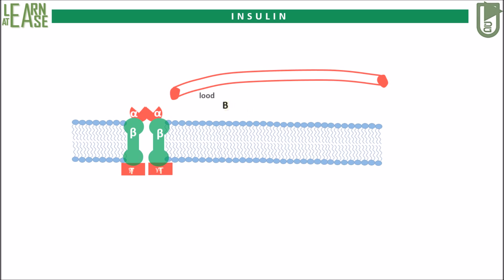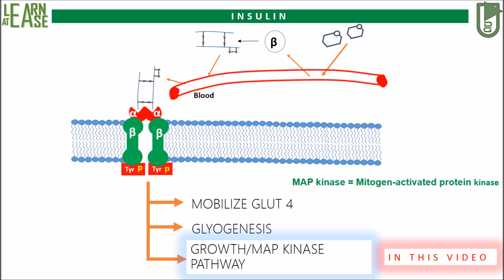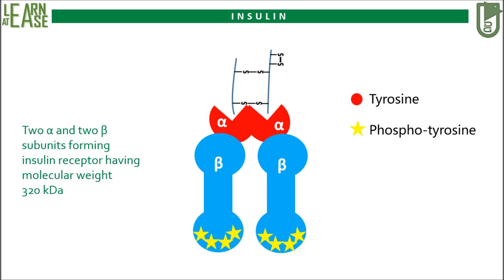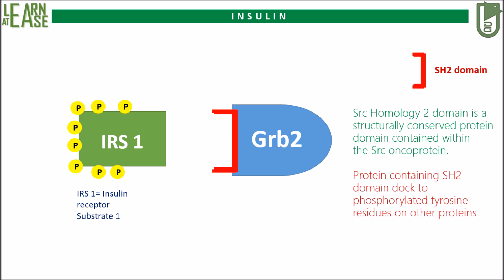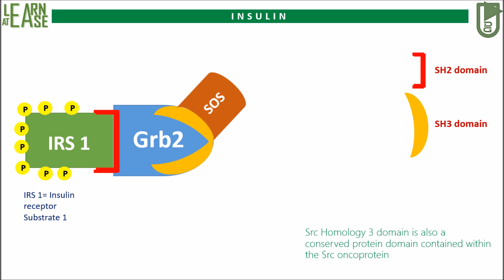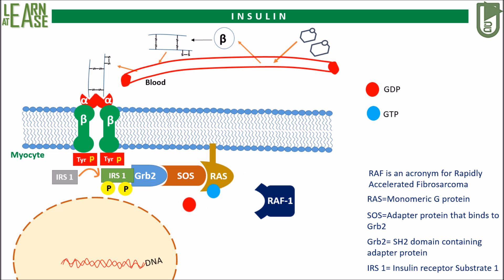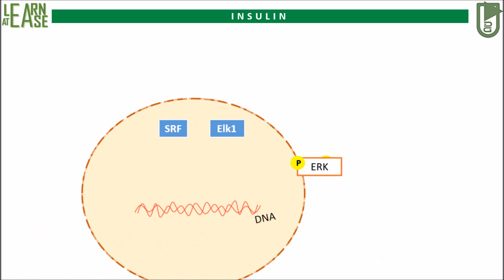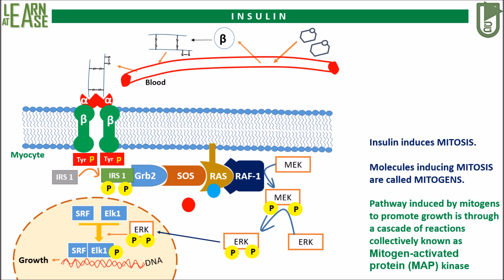Insulin (Part 6) Signalling that induces Growth by MAP kinase pathway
I have removed the older version of the same video as there were few errors in the script. I have performed the corrections and this is improved version of the deleted video [Insulin  (Part 6) Signalling that induces Growth by MAP kinase pathway]

Hi,